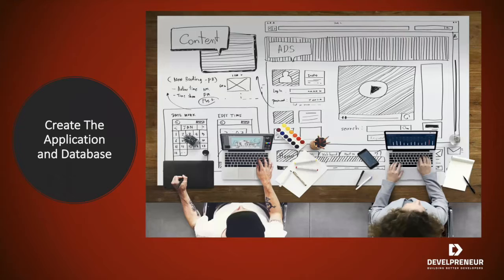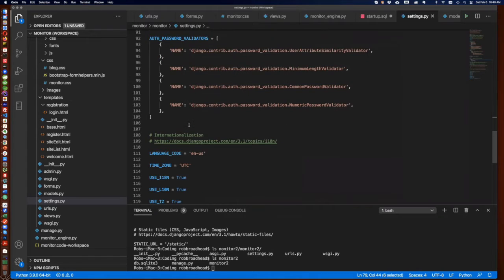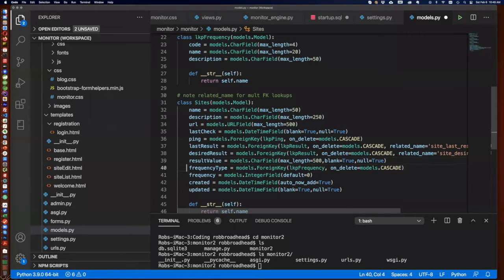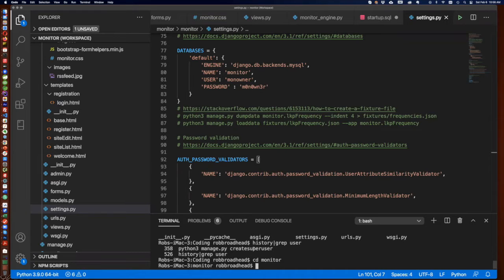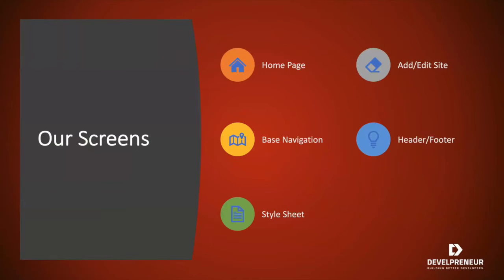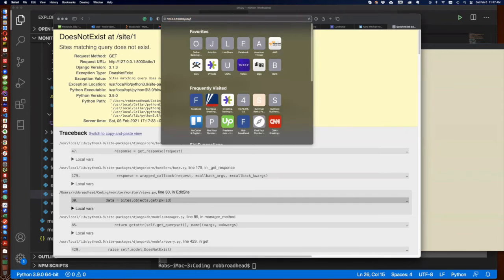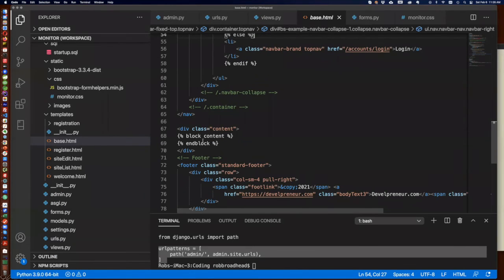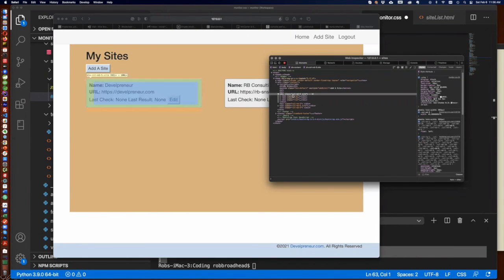Django-Python Application Tutorial Part 1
It is time for us to take our Python and Django skills to building a full application.  This is part one in a two-part series of tutorials where we build an application from scratch.  This series will walk through all the steps required to build your own solution.

A Python/Django Site Monitor

The application we build is a web solution for monitoring web sites and API end points.  We can configure the application to simply do a heartbeat check or validate the content returned.  This first part of the series focuses on the database, design, and front end pieces of the application.  The "guts" of doing the checks and scheduling them is covered in part two.  The bulk of our tutorial covers the Django steps, but there is plenty of Python to learn as well.